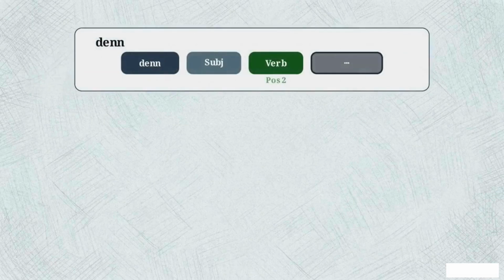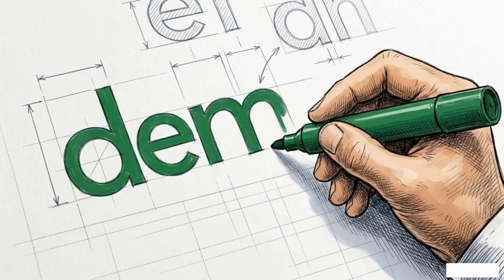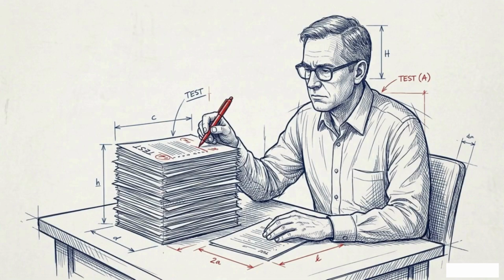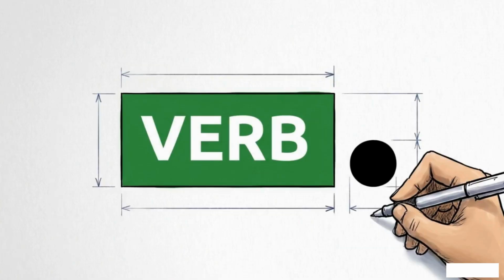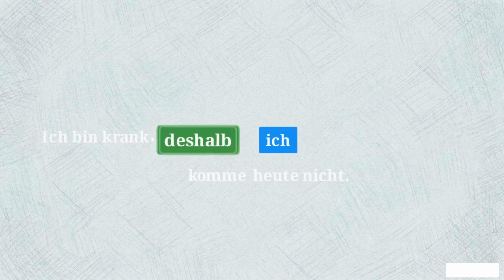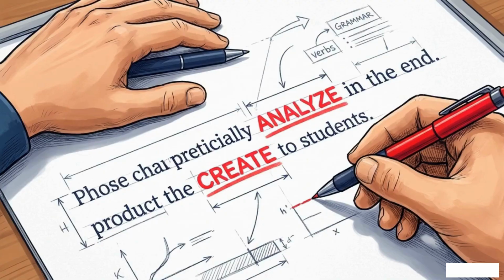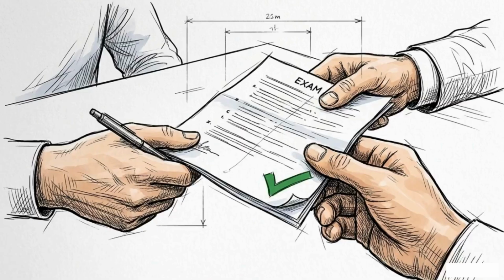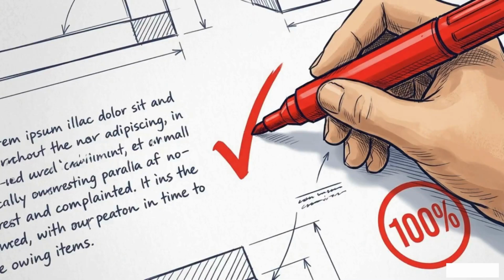German A1 Conjunctions Explained | und, aber, oder, denn & weil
Learn the basic architecture of German A1 conjunctions and understand how they connect words, ideas, and sentences.

In this beginner-friendly lesson, you will learn how to use common German conjunctions such as:

• und – and
• aber – but
• oder – or
• denn – because
• sondern – but rather
• weil – because

You will also learn the important difference between conjunctions that keep the verb in the normal position and conjunctions that send the verb to the end of the sentence.

Examples:

Ich lerne Deutsch und ich mache meine Hausaufgaben.
Ich möchte kommen, aber ich habe keine Zeit.
Möchtest du Tee oder Kaffee?
Ich bleibe zu Hause, denn ich bin müde.
Ich lerne Deutsch, weil ich in Deutschland arbeiten möchte.

This lesson is ideal for German A1 learners, Goethe exam preparation, and beginners who want to build clearer and more correct German sentences.

Powered by Learn Language Education Academy.